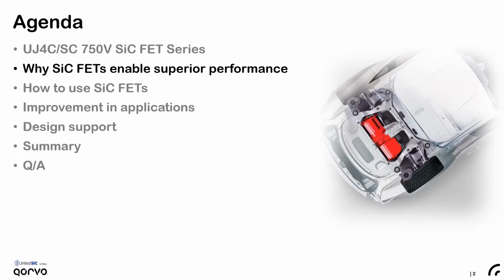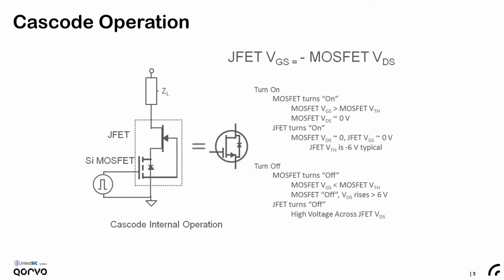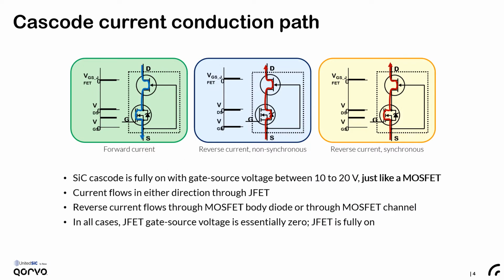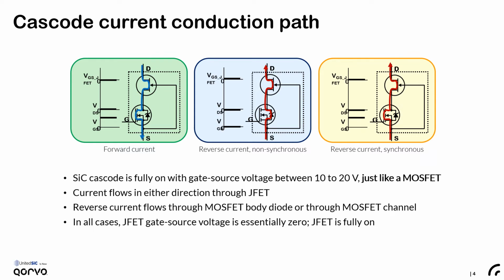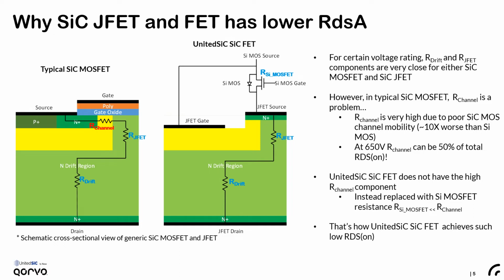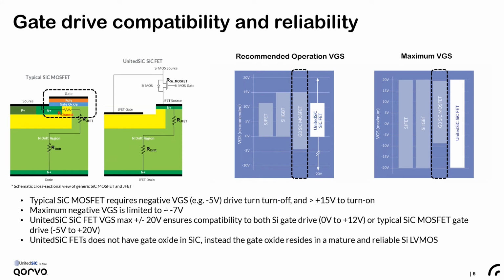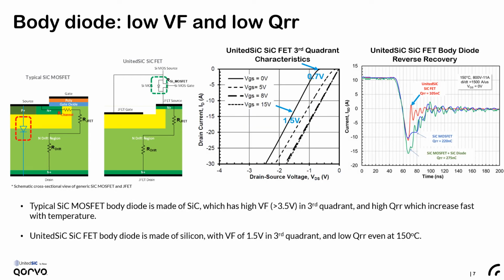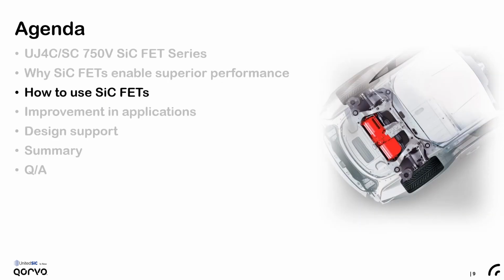S1E2: UJ4C/SC 750V SiC FETs Enable Superior Performance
Join application engineer Mike Zhu in the second video of the Designer's Guide to Using SiC FETs series as he explains the unique cascode structure of UnitedSiC FETs. You will learn why our SiC FETs have the lowest RdsA and hear the benefits enabled by the cascode structure.